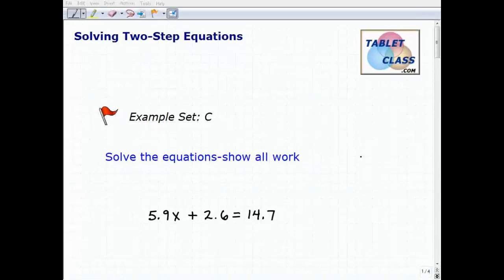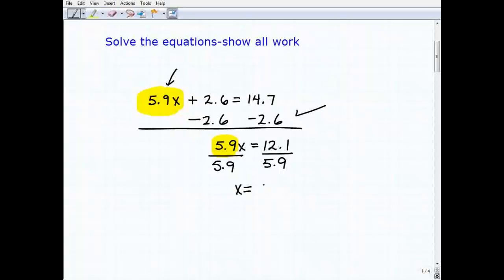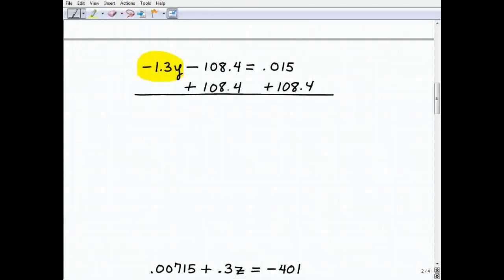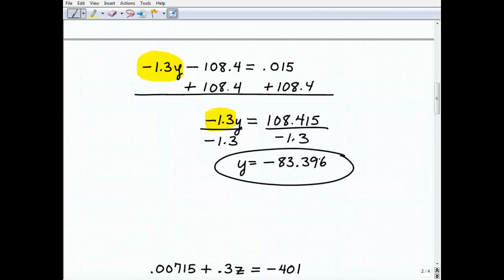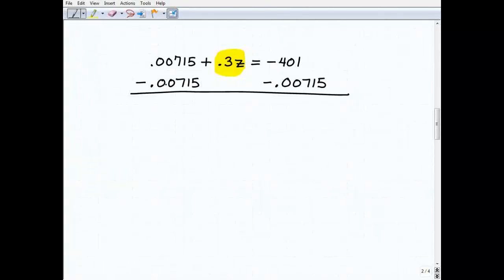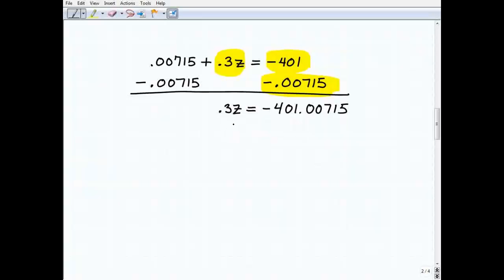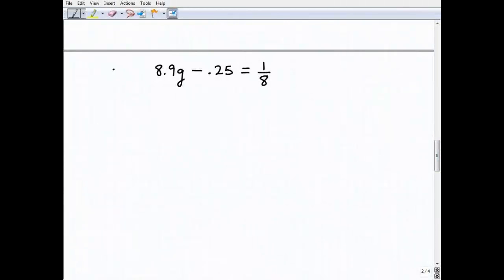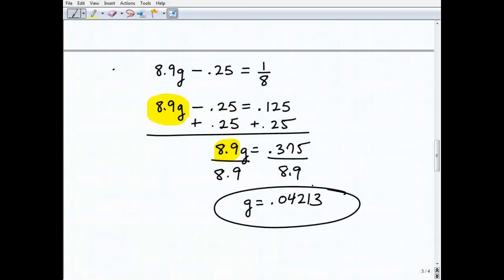Virginia Homeschool-math-free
HomeSchoolMathOnline.com offers free math instruction and courses to homeschoolers.